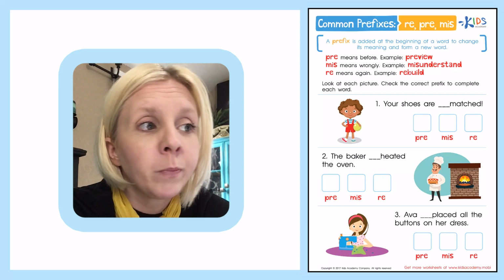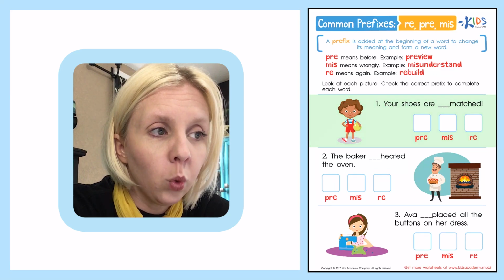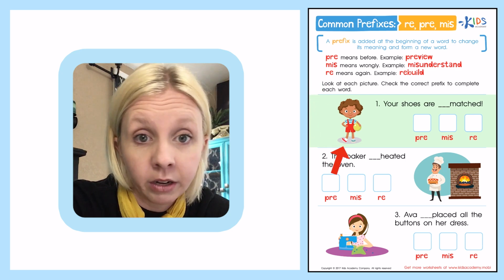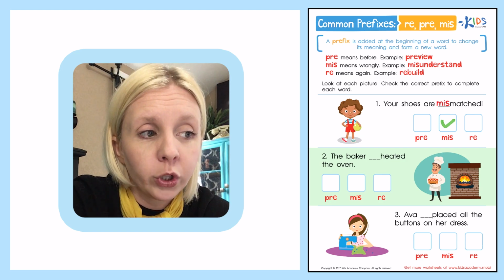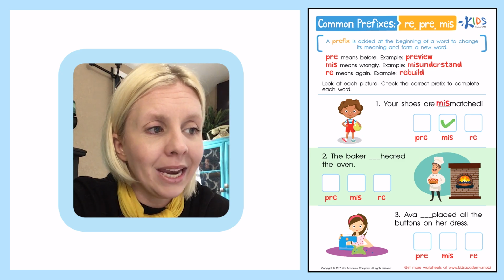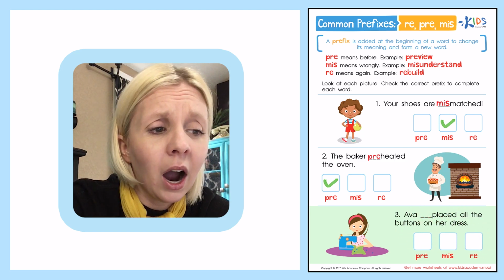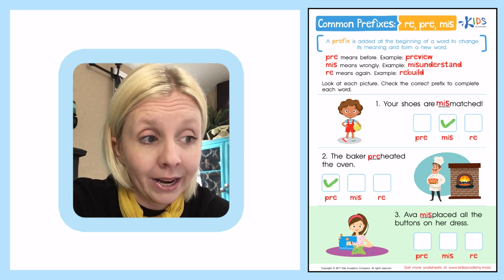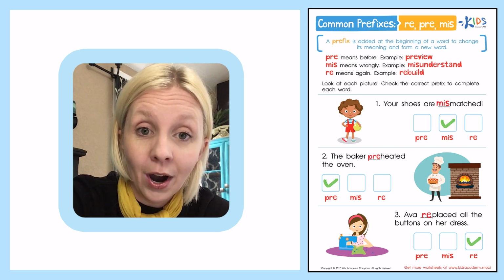Common Prefixes: RE, PRE, MIS - Building Vocabulary | Kids Academy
Studying parts of words like prefixes and suffixes help kids build and understand words! This expertly explained video tutorial from Kids Academy will make the common prefixes, re, pre, and mis simple to understand and recognize!

It’s important to break down larger subjects into smaller chunks. This video does just this by only focusing on a limited number of common prefixes. While watching, your child will observe:

   -  How these prefixes are used in common words they already know
   -  How to figure out which prefix should be used based on context

Help your child build words and master language using this short but informative video that features some of the most common prefixes!